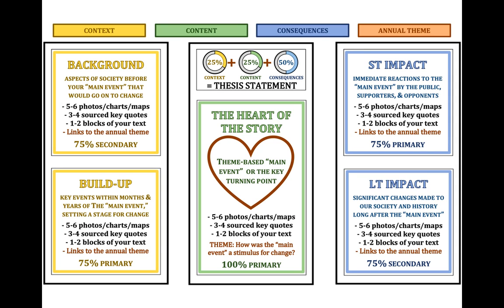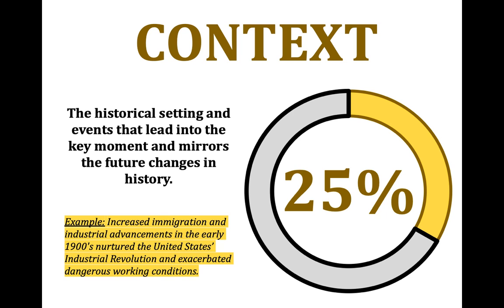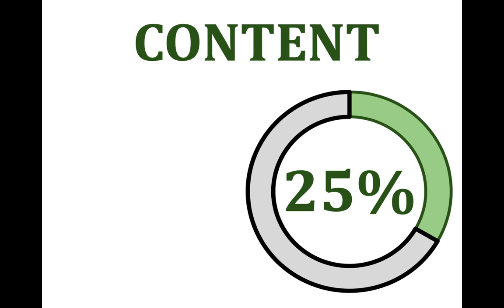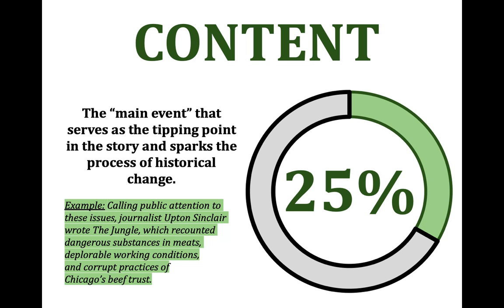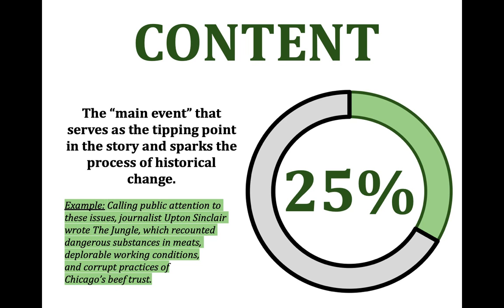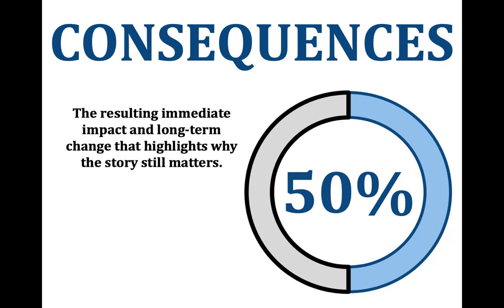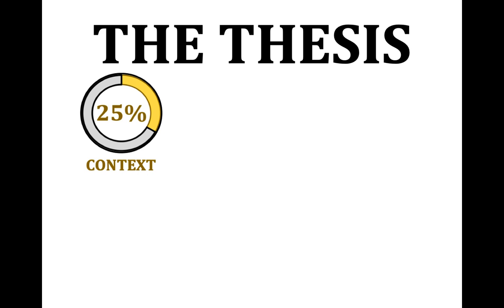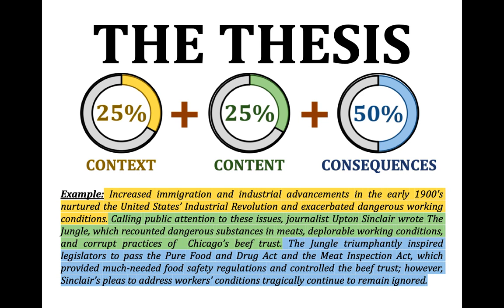NHD Help: 3-Cs Thesis-Writing Method